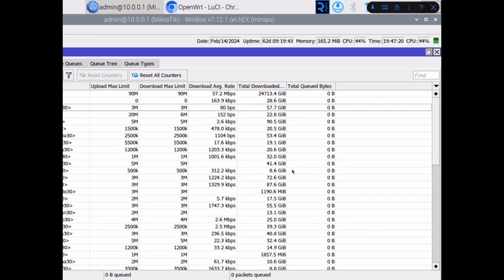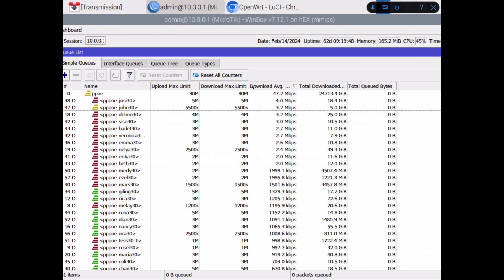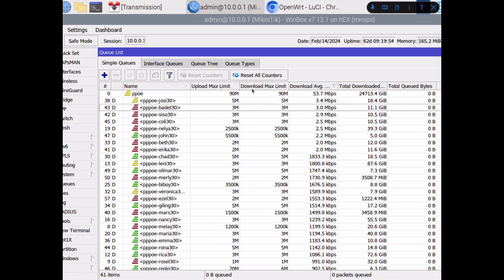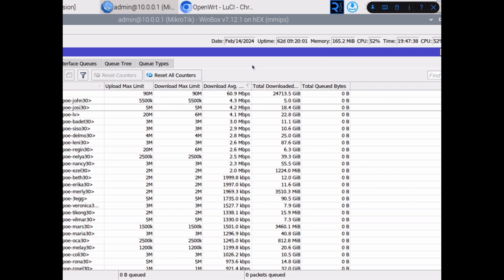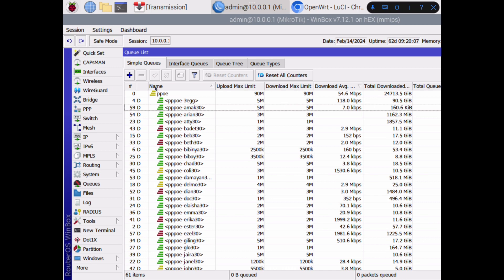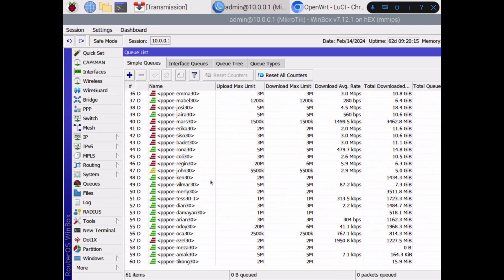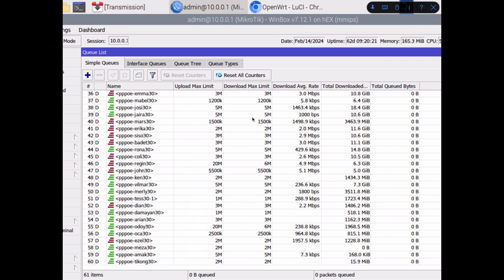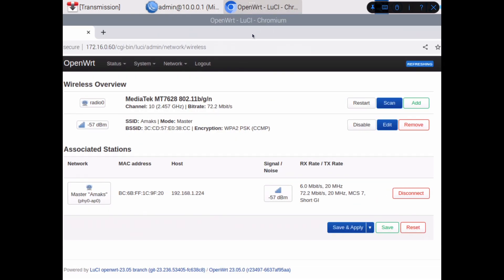Mikrotik hex performance on about 50+ pppoe client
Do you think its being bottle neck?
I will try on next video if hap ax2 can do better